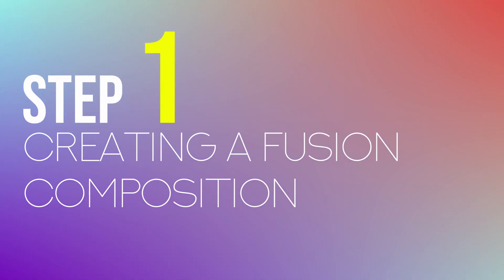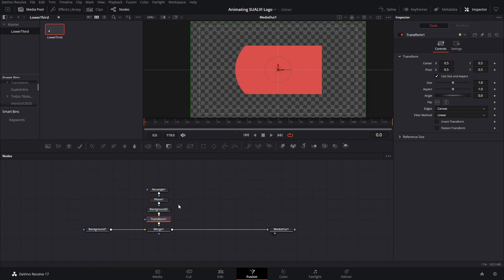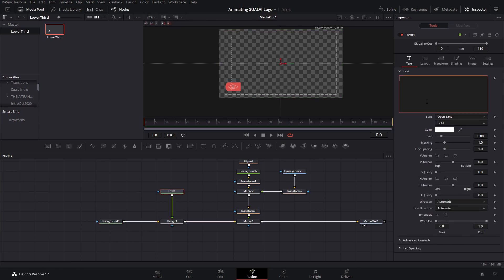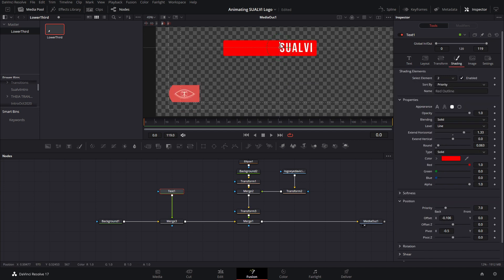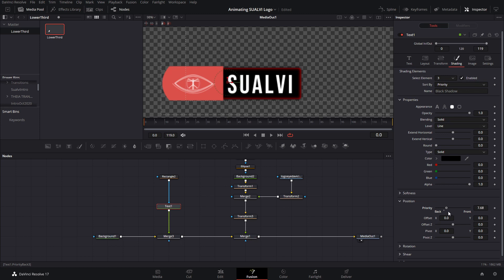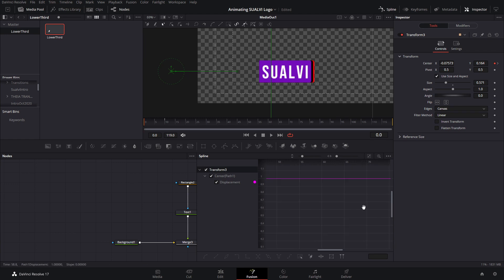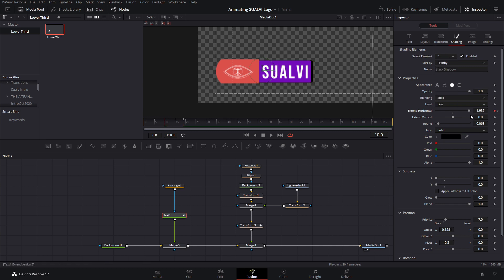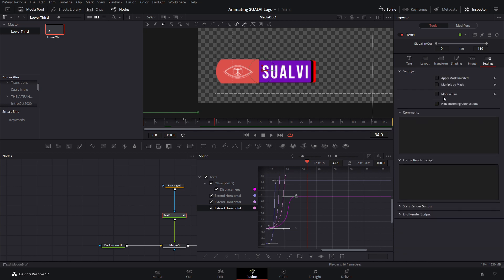How to create a lower third in DAVINCI Resolve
In this step by step tutorial, I will show you how to create a lower third in DaVinci Resolve 17. Follow the steps to make your own lower thirds for your videos.

0:00 Intro
0:07 Step 1 Creating a Fusion Composition
0:25 Step 2 Creating the Shape
1:13 Step 3 Loader Node
1:54 Step 4 Adding a text node
4:45 Step 5 Animating
7:00 Step 6 Outro Animation

I hope that you enjoy this video and that you can create lower thirds for your videos more easily after learning and following the steps in this DaVinci Resolve tutorial.

Kev
SUALVI